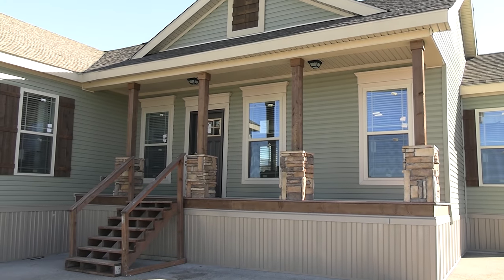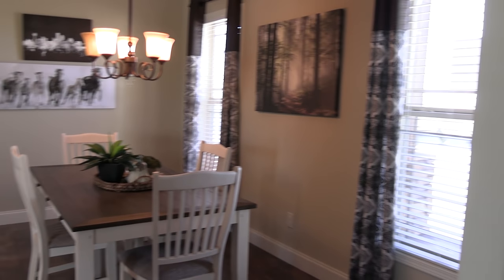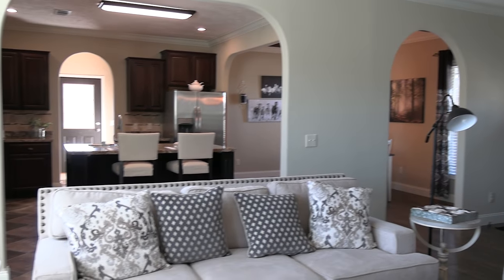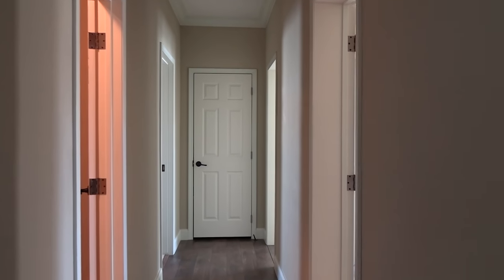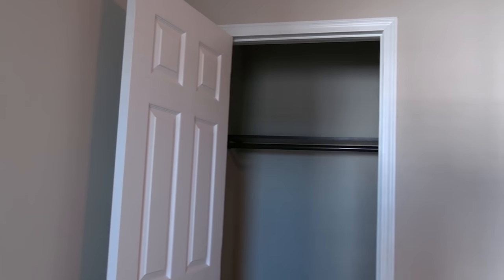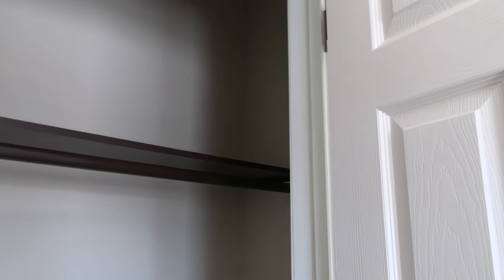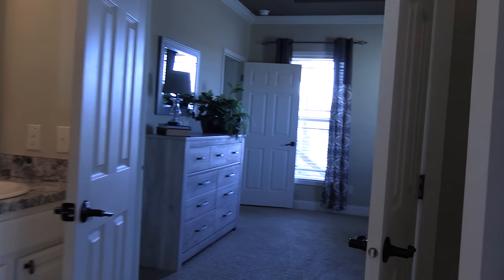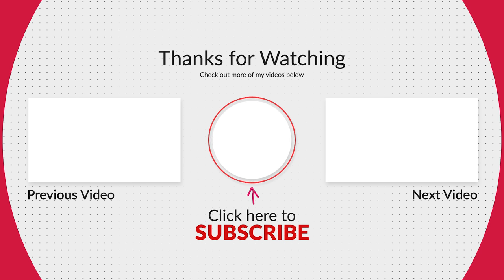I'm blown away by this mobile home! Watch this Deer Valley triple wide mobile home tour.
Hey everyone, Mobile Home Masters here, I'm completely blown away by this mobile home. This is a home tour you don't want to miss!

This triple wide is considered at mod. This is a 47x72 mobile home. The manufacturer for this home is Deer Valley Homebuilders, the model name for this home is the "Briarritz 7204." This mobile home has 3 bedrooms and 2 bathrooms. This home has a outside look far from your typical mobile home.  I hope you enjoy this mobile home walk through video.